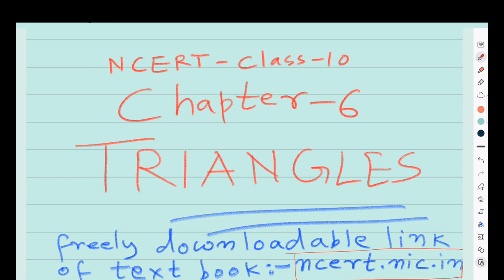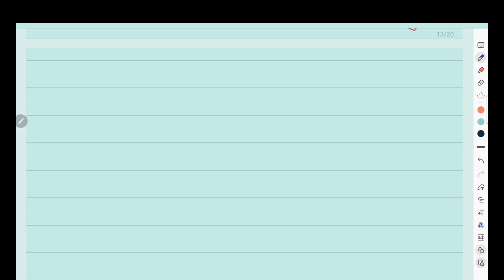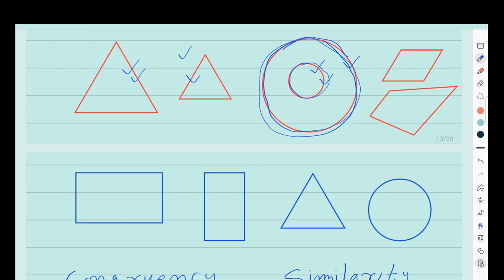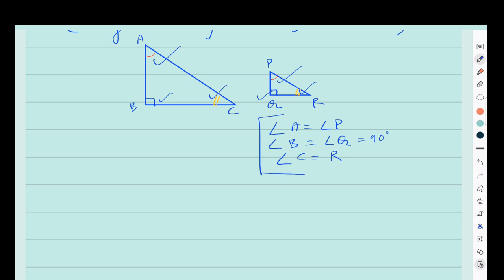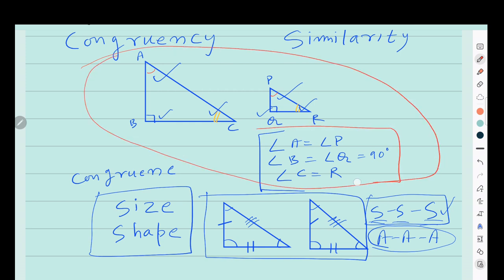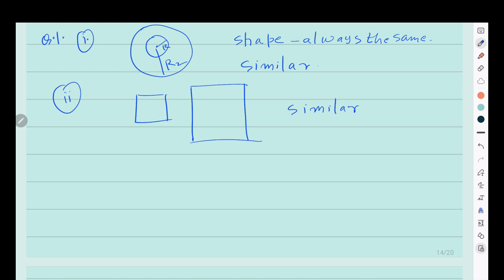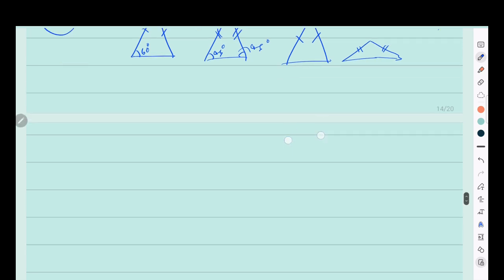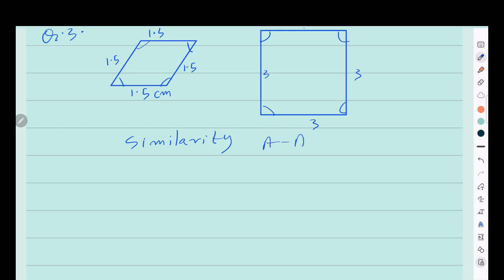Triangles Class 10 Maths | BPT & Similarity Explained! | CBSE Boards 2026 PART-1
Stop worrying about Triangles! 📐 In this session, we master Class 10 Maths (NCERT) for the CBSE 2026-27 batch.

From the Basic Proportionality Theorem (BPT) to the various criteria of similarity, we cover every concept and theorem you need to score full marks in your board exams.

📌 WHAT YOU WILL LEARN IN THIS VIDEO:

Congruence vs. Similarity: The Big Difference.

Basic Proportionality Theorem (BPT) / Thales Theorem: Detailed Proof.

Criteria for Similarity: AAA, SSS, and SAS Similarity.

How to solve complex "Prove That" questions.

Previous Year Questions (PYQs) & Important NCERT Examples.

📚 RESOURCES FOR YOU:

Download Class Notes: [Insert Link Here]

Important Proofs PDF: [Insert Link Here]

Join our Study Group: [Insert Link Here]

⏰ TIMESTAMPS:
0:00 - Introduction
4:20 - Similarity of Figures
12:15 - Basic Proportionality Theorem (BPT)
28:40 - BPT Converse & Examples
45:10 - Criteria for Similarity (AAA, SSS, SAS)
1:10:00 - Most Important "Prove That" Questions
1:35:00 - Exam Strategy & Conclusion

If you find this video helpful, please:
👍 LIKE the video to help other students find it.
💬 COMMENT if you have a doubt or want a specific chapter next!